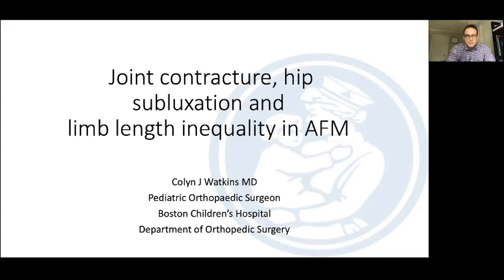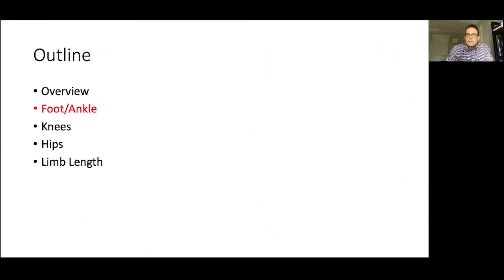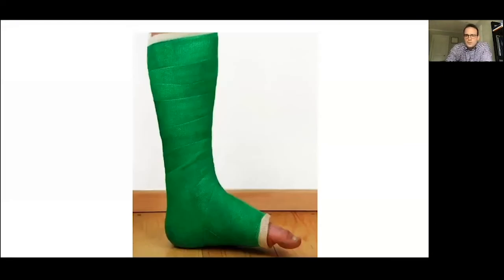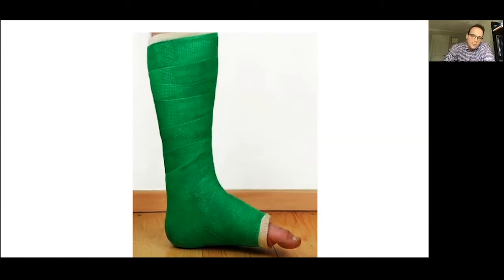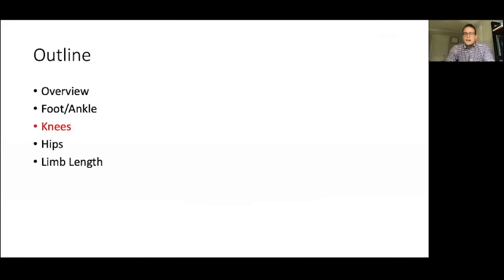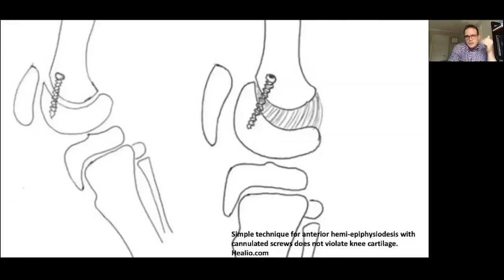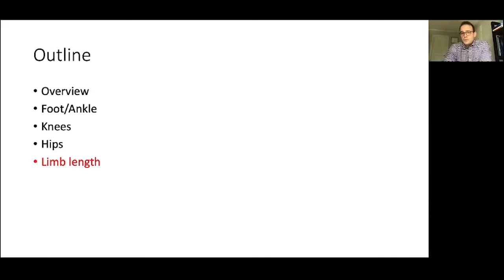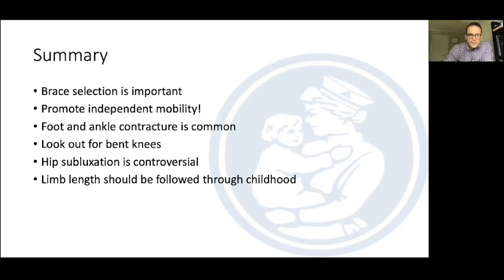AFM First Virtual Symposium Part V — Management of joint contracture, hip subluxation & limb length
Colyn Watkins, Boston Children's Hospital